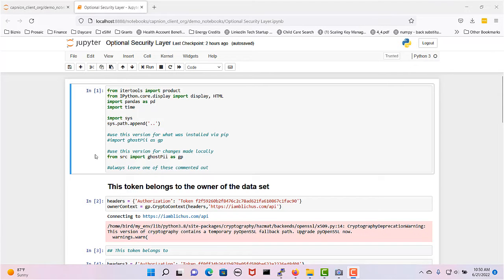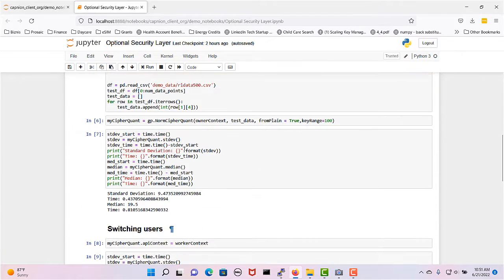The (uniquely flexible) Ghost PII permissions system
You share data with someone or you don't, right? Wrong!

In this video I continue my mini-series on how Ghost PII provides encrypted data-in-use techniques and a flexible permissions system so you can allow a partner to compute just what you want to let them compute and just how you want them to compute it. It's a great way to regulate risk, maintain auditability into how partners use your data, and escape from the either / or of wholesale sharing or not will allow you to get some exciting things done you might not have otherwise.